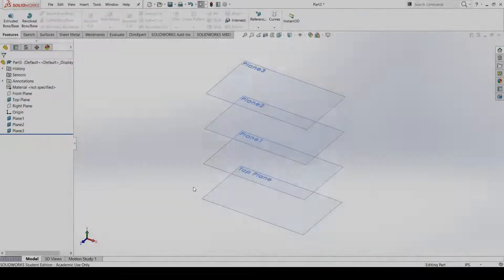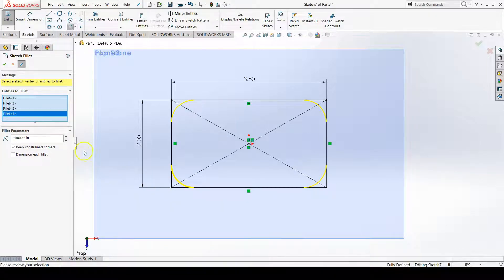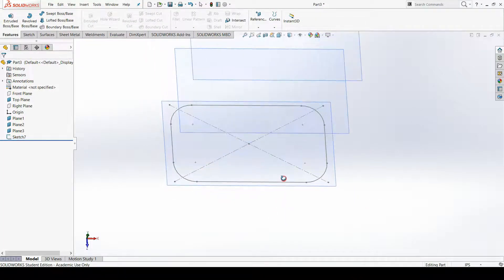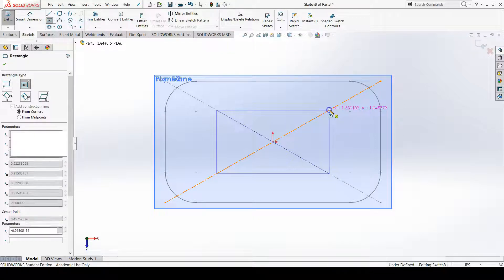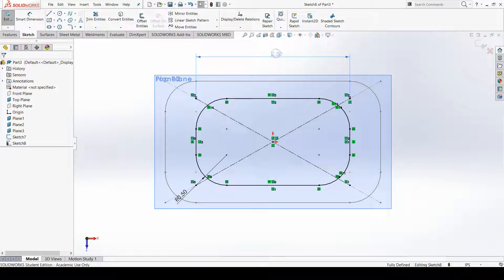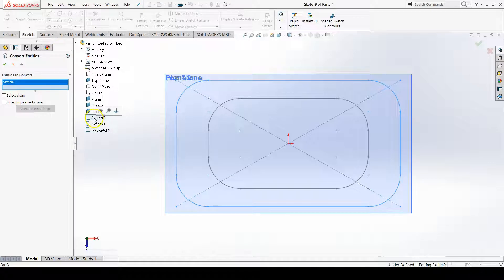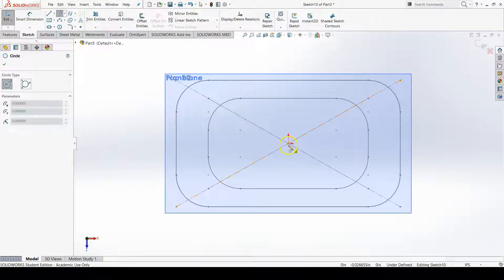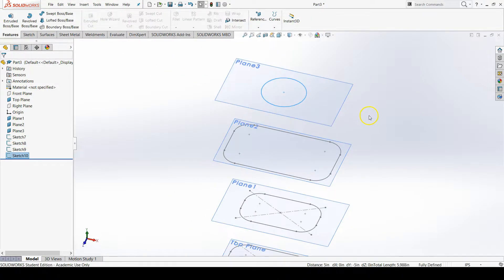Loft Lab - Creating the Sketches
DFT 213 RTC Loft Lab - Creating Sketches for a loft in SolidWOrks